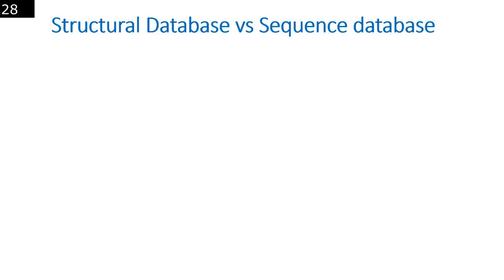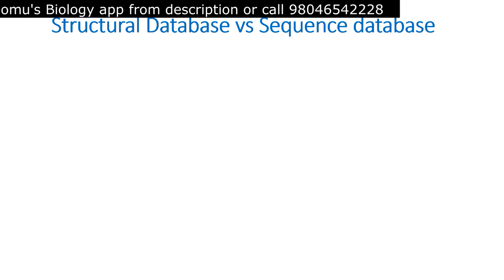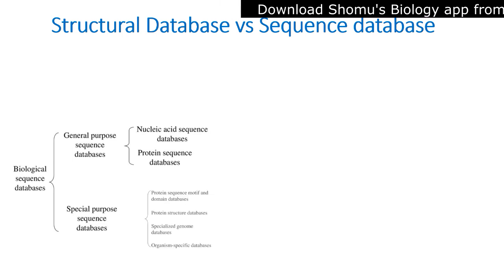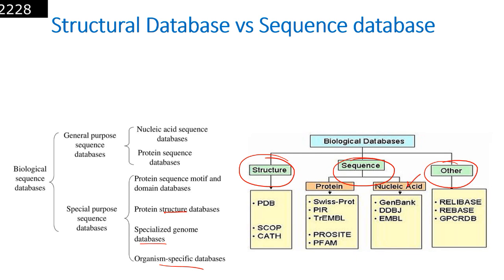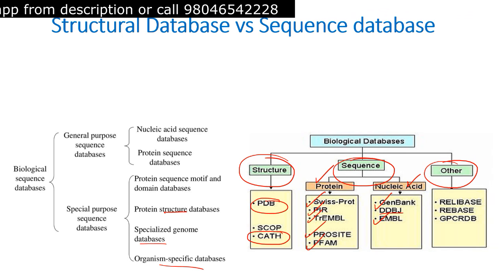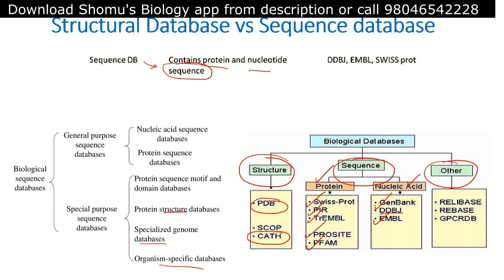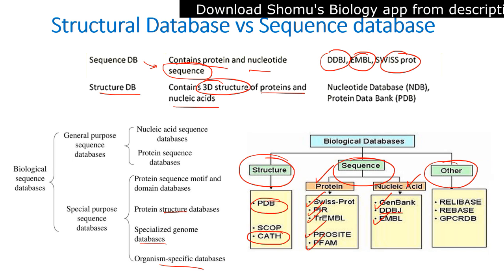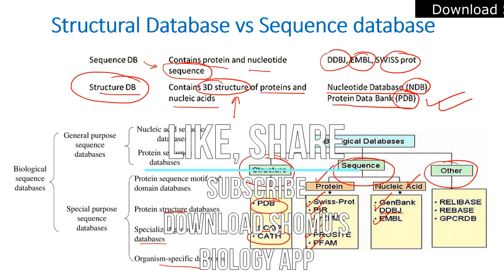Sequence database vs structural database | Difference between sequence and structural database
Sequence database vs structural database | Difference between sequence and structural database - This lecture explains Sequence database vs structural database | Difference between sequence and structural database.
Learn the difference between sequence and structural databases in bioinformatics. Discover how each type of database is used in research and analysis.
Learn the difference between sequence and structural databases in bioinformatics. Understand how each type of database is used in scientific research and analysis.